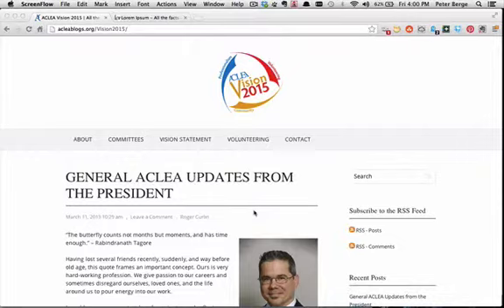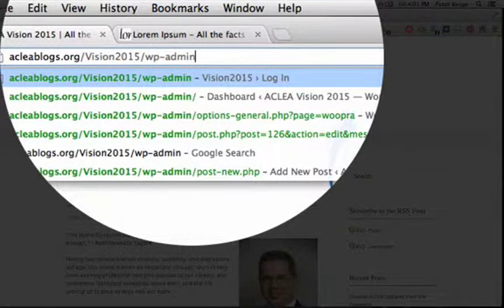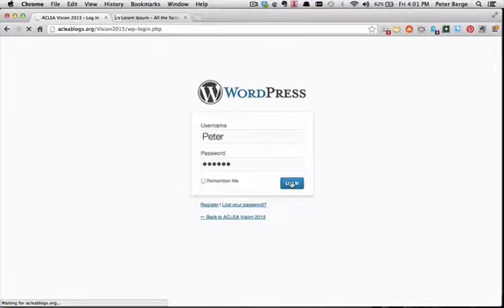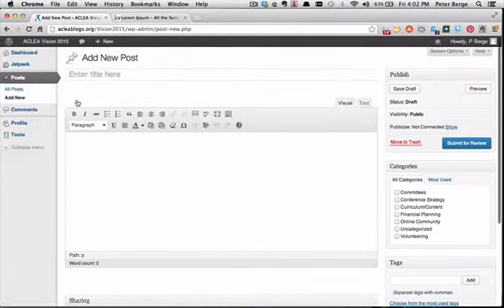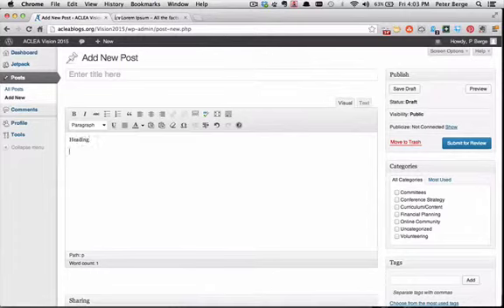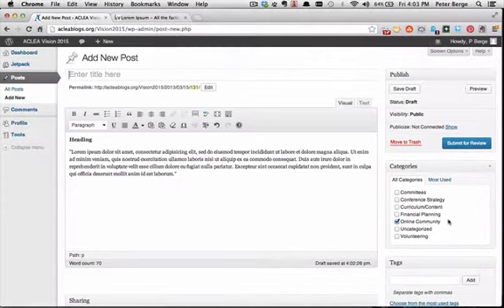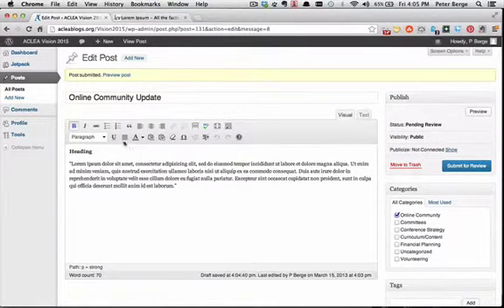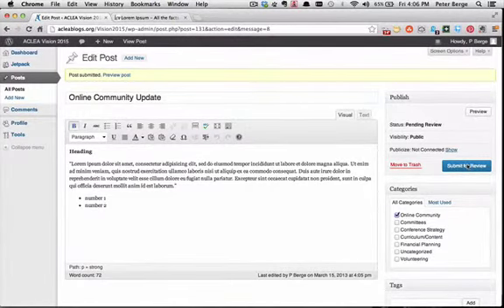ACLEA Blog Posting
An introduction to posting on a WordPress blog for ACLEA Vision 2015 blog posters.